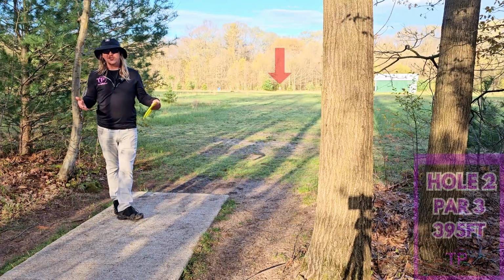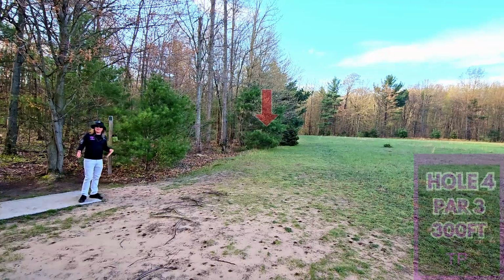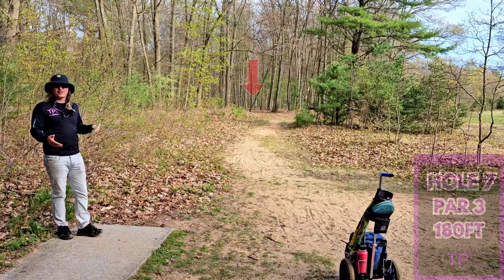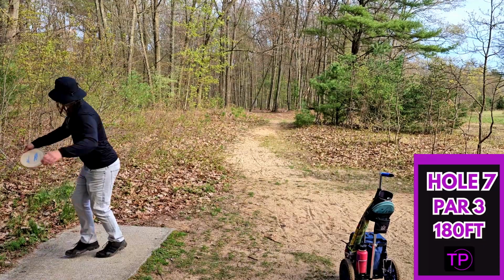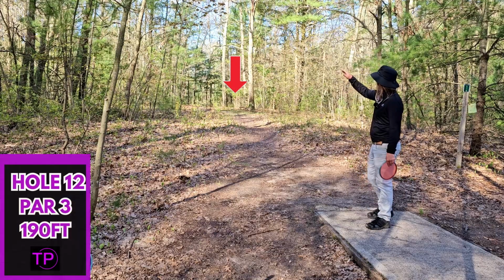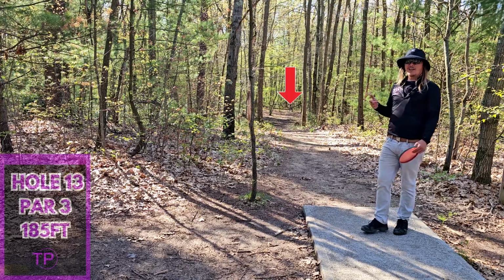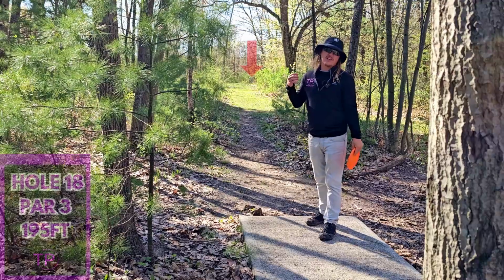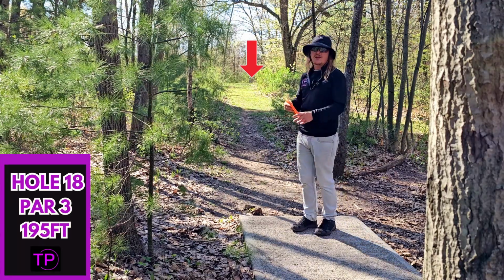Ive been hunting this ACE for a long time....Holton Disc Golf Course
Holton Disc Golf Course may not be a first choice in disc golf courses but it is a staple for the locals!  Situated between and near several busy courses, it is one of a kind!  Join me playing it and FINALLY getting the ace I've been hunting with the Rhino, completely unexpected!  BUT, does this ace count as an ace?  Let me know what you think!